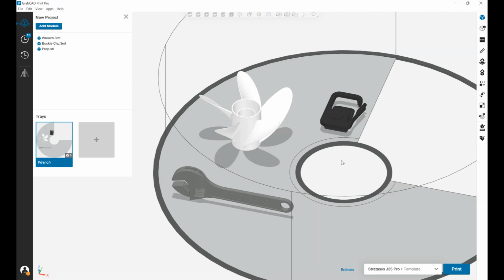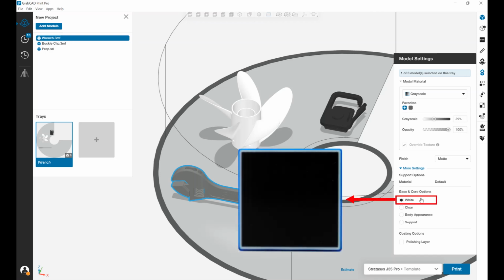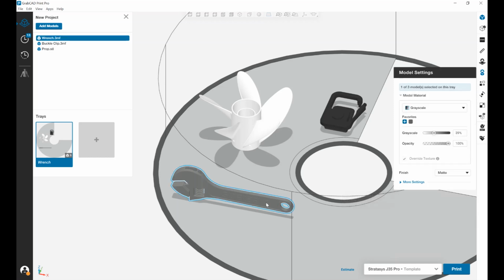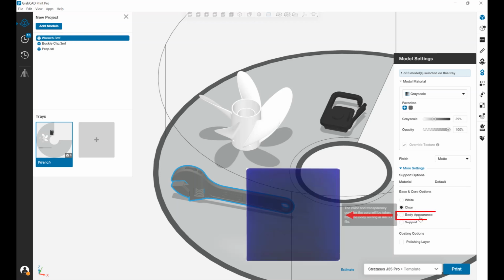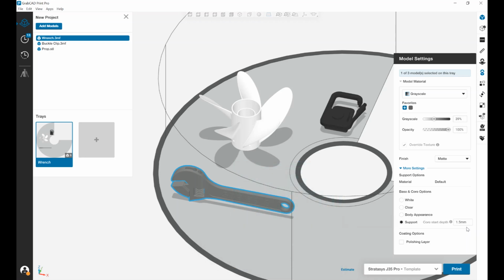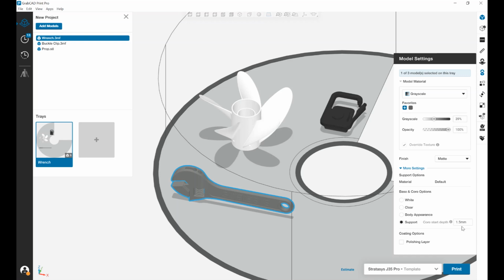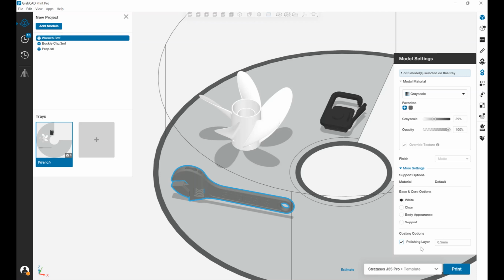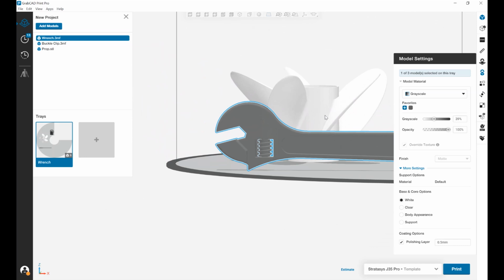Stratasys Academy | GrabCAD Print for J35 Pro 3D Printer: Advanced Model Settings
Learn how to use advanced model settings in GrabCAD Print for the J35 Pro,
including Base & Core configurations, finish options, and support material adjustments.

🛠️ *Overview:*
This tutorial covers advanced features in GrabCAD Print to help optimize part structure, material usage, and print quality on the J35 Pro.
Learn to manage core settings, apply polishing layers, and enhance support strategies for better results.

• *Base & Core Options:*
- Configure White, Clear, Mixed, or Support Cores to control material distribution.
- Optimize part opacity, flexibility, and cost efficiency through core material settings.

• *Support Core Integration:*
- Use support materials like SUB710 for cost savings and increased flexibility in elastomeric parts.
- Adjust core start depth for structural integrity in large models.

• *Polishing Layer Application:*
- Apply a clear polishing layer to protect textures during post-processing.
- Understand the impact on part tolerances for assemblies and moving parts.